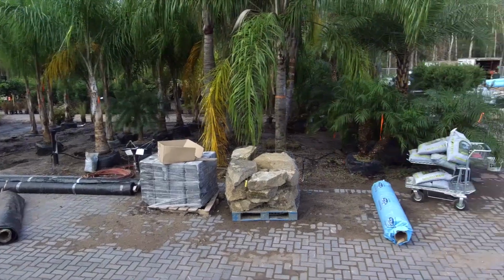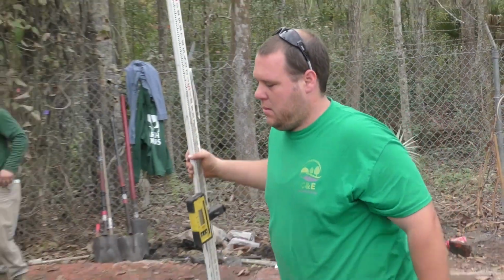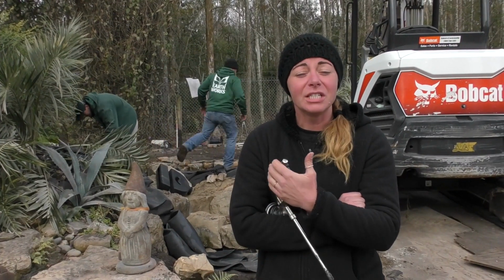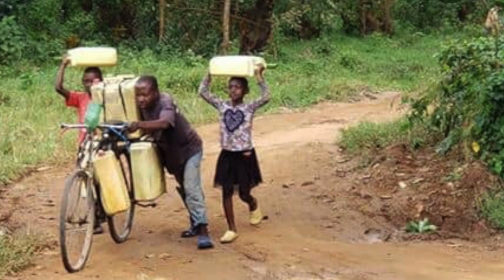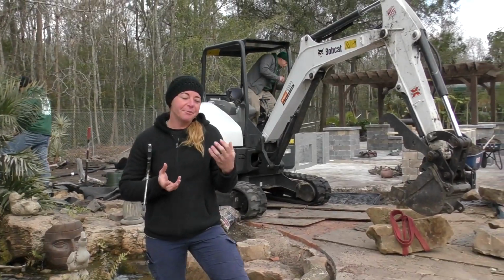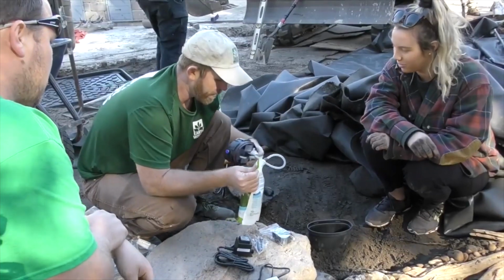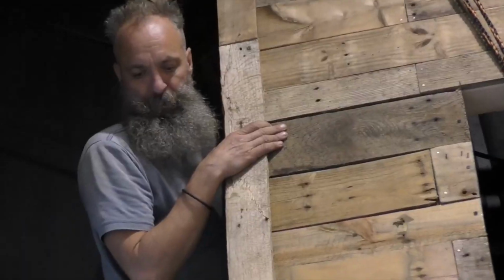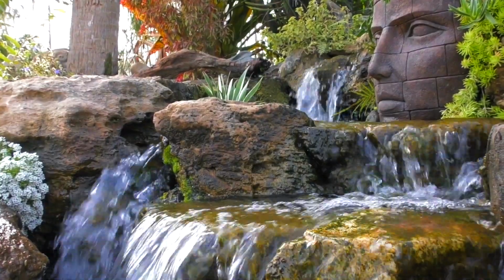Earth Works Garden Center Water Features Upgrade!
2020 Water Features update at Earth Works Garden Center in Jacksonville, Florida.
Garden Center serves as a showroom for Earth Works landscaping, hardscaping and water features business.
Special Appearance by April Dugan, a master pond builder recognized as an Aquascape Contractor of the year excelling in a grueling career that only a small percentage of women venture into. She is also an avid humanitarian having participated in every Aquascape Foundation charity around the world for the last decade. April graced us with her assistance on our Earth Works Garden Center Showcase of new 2020 water gardens last week and this is her story.